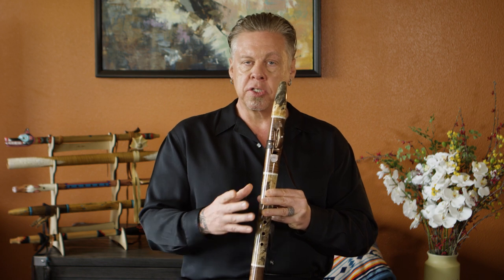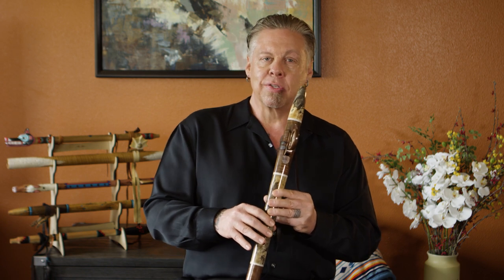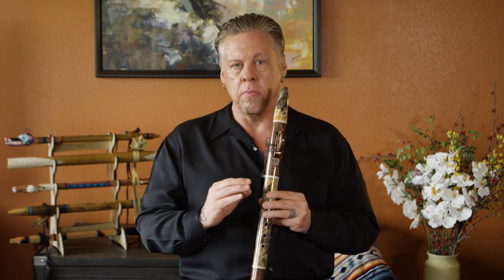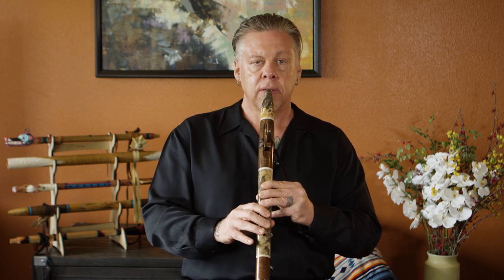Native American Flute Make Your Own Music Lesson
Want to take your playing to a new level?  Elevate your techniques?  Unlock your own unique potential with the NAF?

A full E-Course with easy-to-use E-Books, this is the must have resource for Native American Style Flute players! In addition to history, interesting articles, and the breakdown of how your flute works, it also includes sections of easy-to-follow instruction with over 20 special video lessons that cover a wide variety of techniques, scales, and songs.  It takes the player from the first steps to highly advanced techniques and methods to create your own music.  Perfect for both beginners and seasoned players.
This E-Book is in a universal pdf. format that works with every device - smartphones, computers (Apple and Windows).  It is also printer friendly!
NO log-in required!  NO monthly subscription or additional fees!  This course is yours to keep and is emailed to you immediately upon purchase.

NEW On Demand Video Workshops and Lessons - view full the catalog
Native American Flute Lesson and Workshop Videos on Demand are a great way for players of the Native American Flute to learn new techniques and methods that help to unlock your own potential with the flute.
In these easy-to-access videos, Jan Michael breaks down advanced methods and techniques with interactive instruction that will help take your playing to a new level of mastery!
These workshops and lessons are created to provide personal coaching and training that will help guide you to a much higher level of mastery with the NAF.  You may select any of them individually - each On Demand Video is a "stand alone" learning experience.  The entire collection is designed to work together and can be experienced in any order.   Upon purchase, you will immediately be emailed a private link with repeat viewing as many times as you choose.  There is no limit on re-taking them.

Backing Tracks for the Native American Flute – a NEW YouTube Channel!
A new YouTube Channel designed especially for you with over 125 backing track videos in a variety of keys to play along with! These beautiful tracks were created by renowned Native American Flute Player Jan Michael Looking Wolf and our award-winning production team with former Sony Artist Keith Sommers.

Each track is specially designed to support melodies from your flutes. They are perfect for improvisation, or to refine your own melodies into an original song. Try matching your flute to a track in the same key, start with the basic scale and then go for it!

Click here to browse the Native American Flute Backing Track collection for purchase